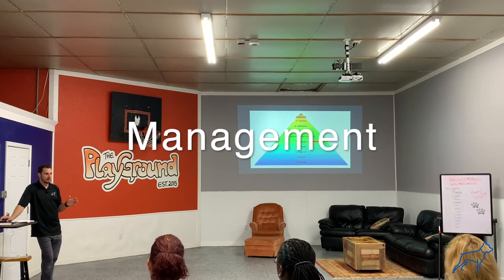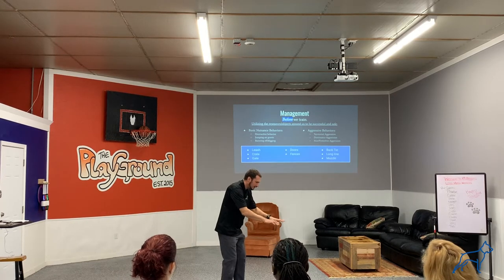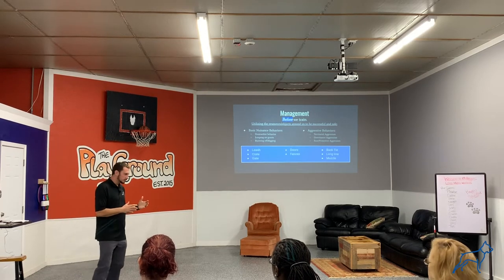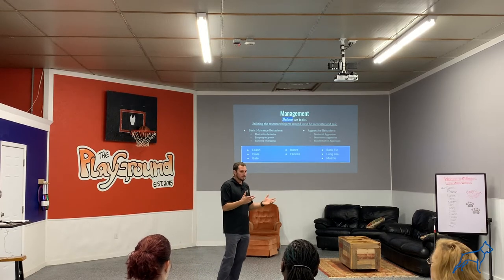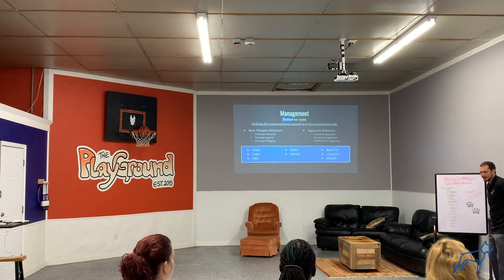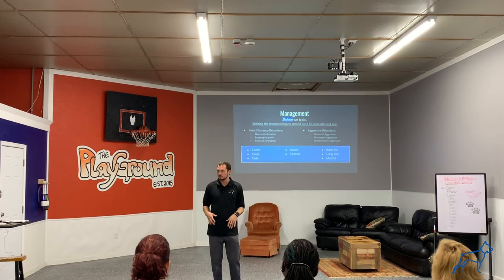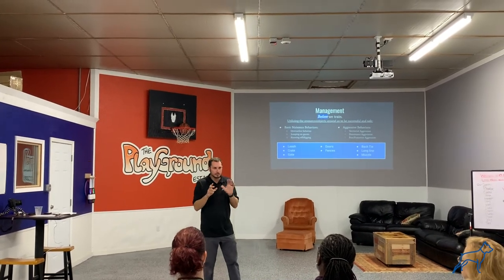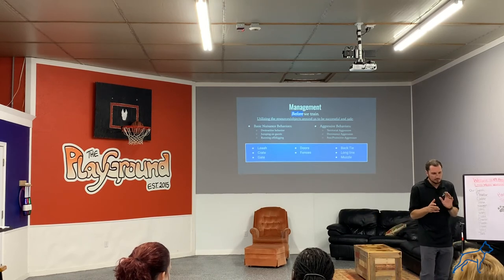Management: Foundation Style Dog Training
This is the fifth video in the Foundation Training series which discusses how to utilize planning, your environment, and your equipment/tools to aid in your training programs.